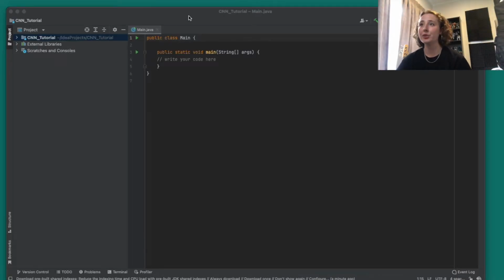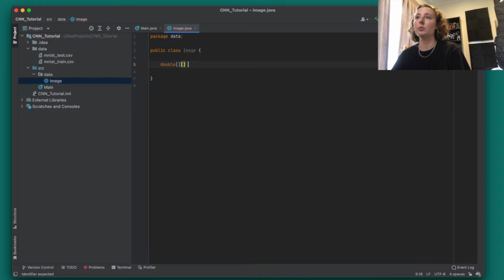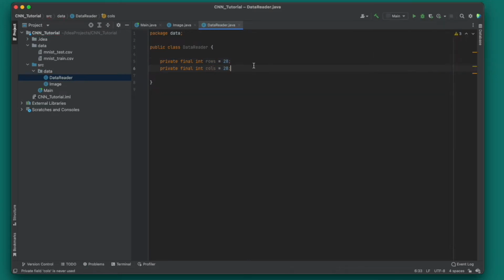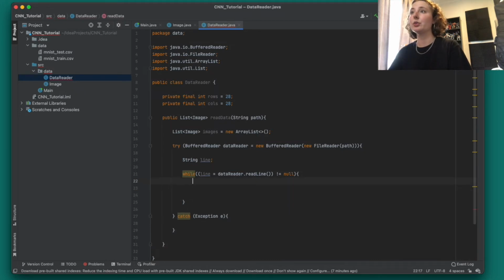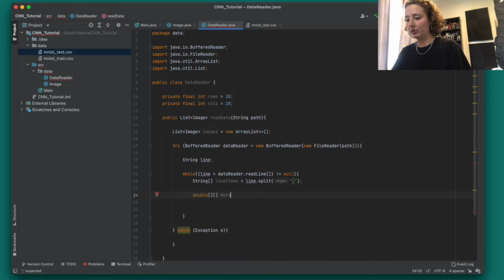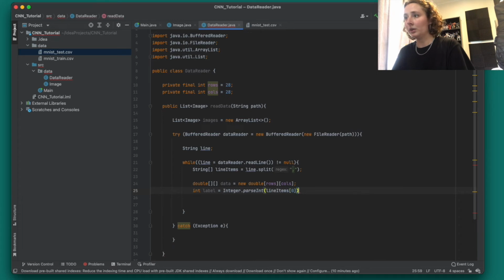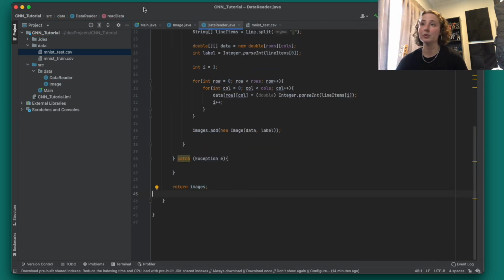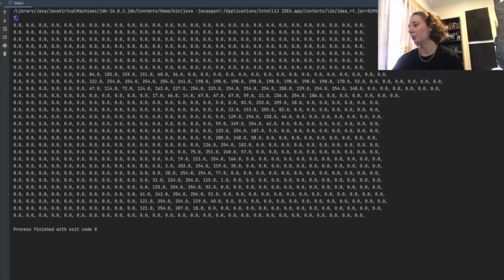Episode 1 - Reading our MNIST Data - Convolutional Neural Network from Scratch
Hi! Thanks for checking out my tutorial where I walk you through the process of coding a convolutional neural network in java from scratch. After building a network for a university assignment, I decided to create a tutorial to (hopefully) help others do the same, and improve my own understanding of neural networks. In this episode we convert our MNIST CSV data into a usuable "Image" class using java filereader.

Sumit Saha - “A Comprehensive Guide to Convolutional Neural Networks — the ELI5 way”

Paul-Louis Pröve - “An Introduction to different Types of Convolutions in Deep Learning”